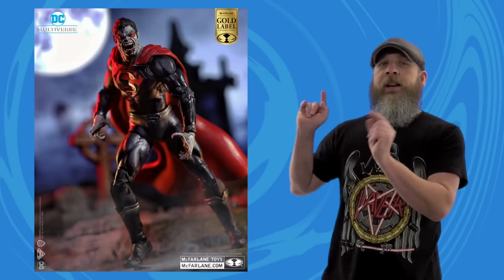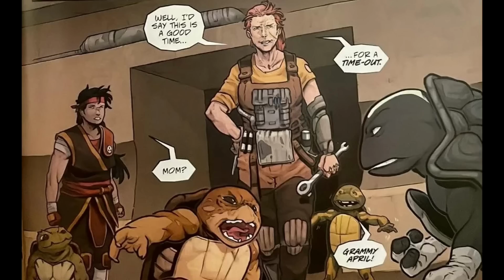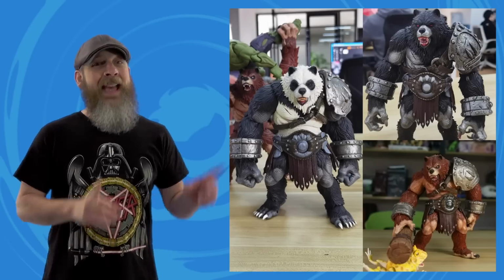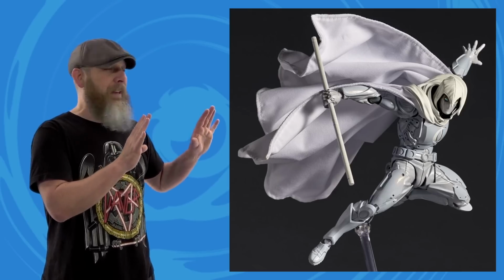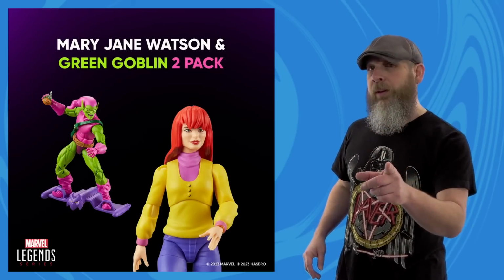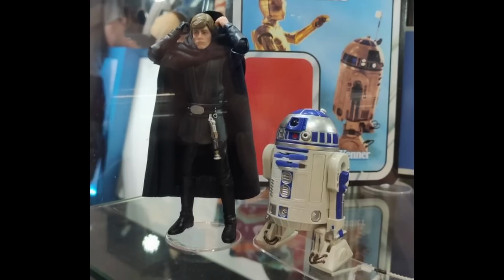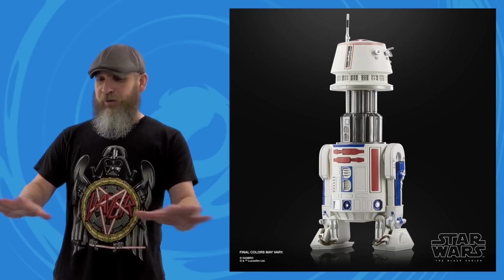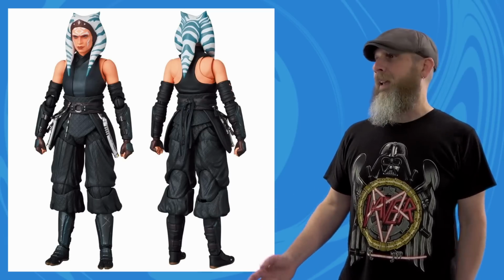Weekly! Ep303: Star Wars, Marvel Legends, Amazing Yamaguchi, War Bear, Monster Force, TMNT and DC!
Hey! More Star Wars? Okay! Plus Marvel Legends, Amazing Yamaguchi, Mezco's The Shadow! Along with War Bear, Operation: Monster Force, TMNT, and DC Multiverse!

Star Wars Black Series R5-D4

00:00 Intro
01:34 McFarlane Toys DC Multiverse
02:56 NECA Teenage Mutant Ninja Turtles
03:58 Fresh Monkey Fiction Operation Monster Force
05:31 Memory Toys War Bear
06:30 Mezco One:12 Collective The Shadow
07:49 Kaiyodo Amazing Yamaguchi Marvel
09:51 Hasbro Marvel Legends
12:49 Hasbro Star Wars Black Series
16:30 Medicom MAFEX
19:10 Am I Buying More Guardians of the Galaxy?